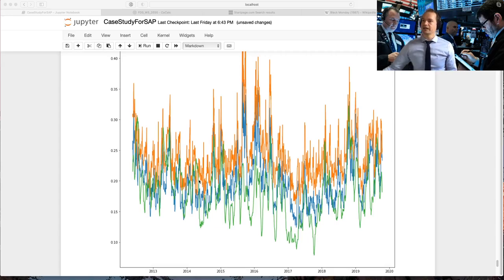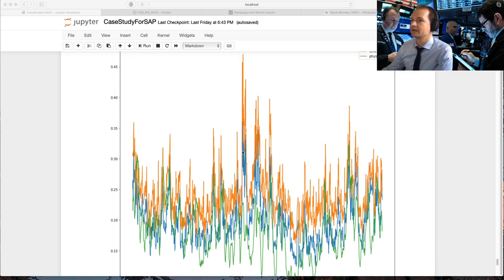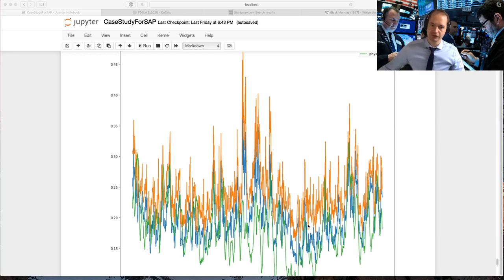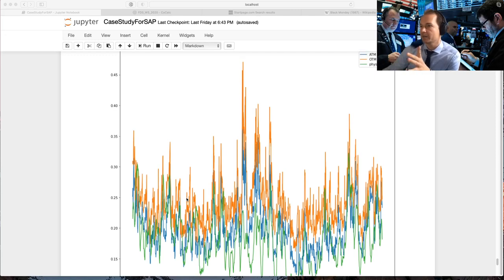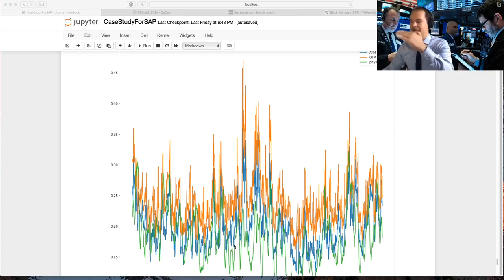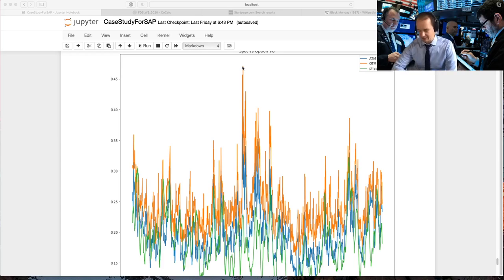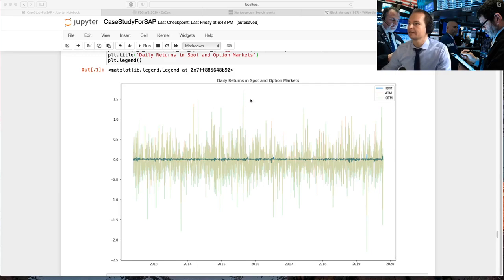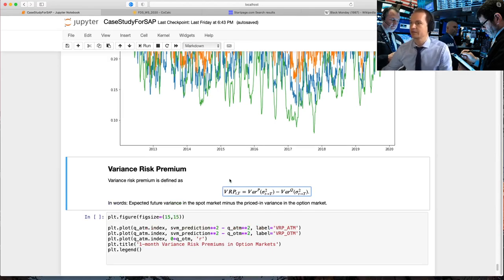ATM and OTM Option Vol vs Realised Vol. Application: SAP.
we look at options-implied ATM and OTM vol for SAP and compare it with the Vol of SAP returns in the spot market.